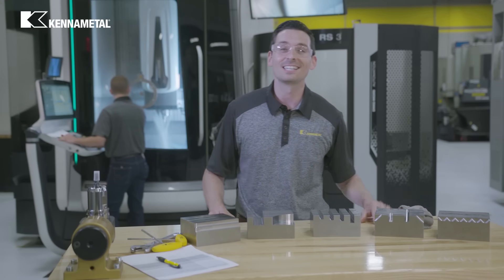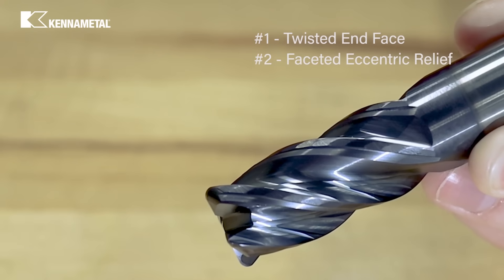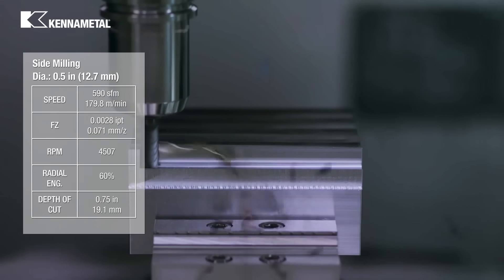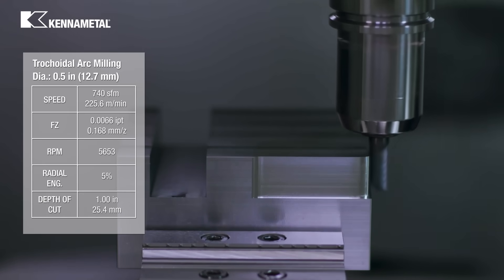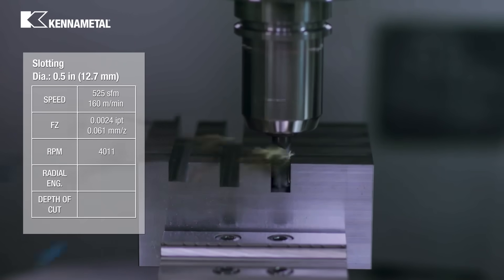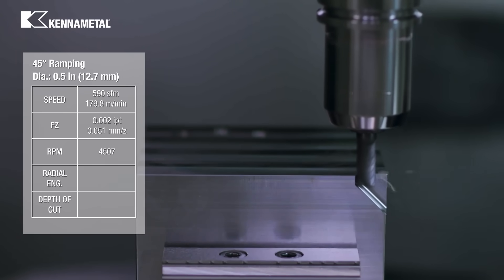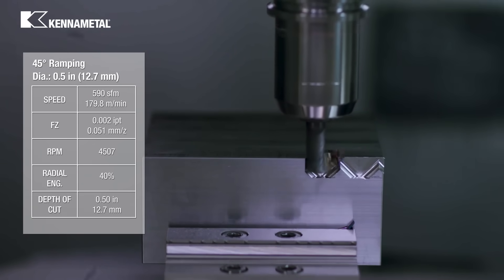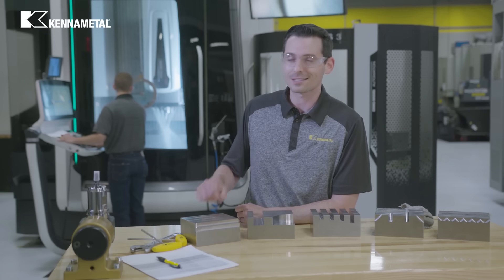HARVI™ I TE - The Magic Solid End Mill From Kennametal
Twisted cutting edge increasing the corner stability, enabling soft cutting action even at highest ramping angles.
A precision faceted eccentric relief reducing vibrations and reducing friction. For excellent cutting conditions in multiple materials.
Innovative chip gashes within the flutes reducing cutting forces and supporting efficient chip evacuation.

HARVI I TE — Maximum metal removal. Maximum productivity. Maximum benefit.